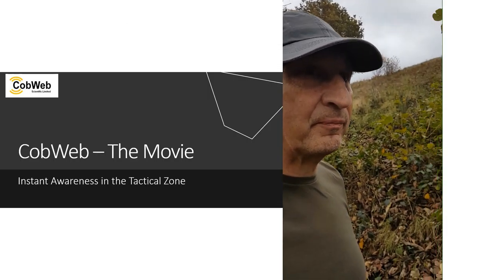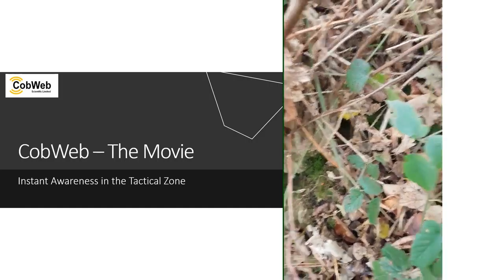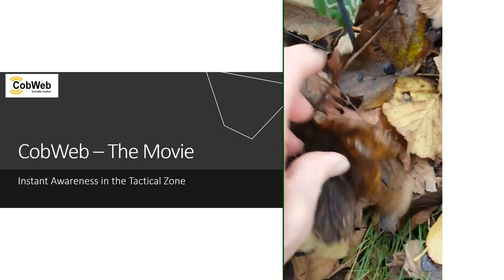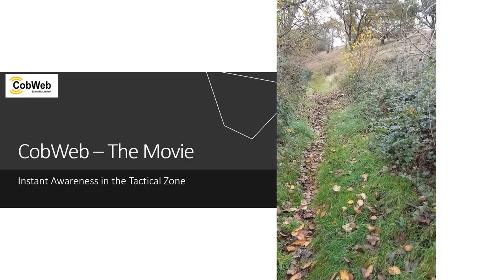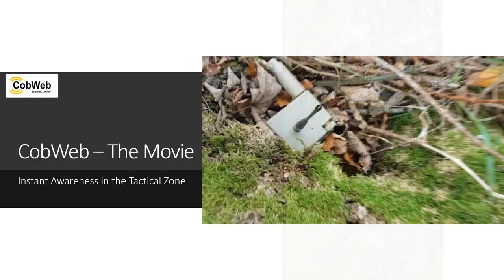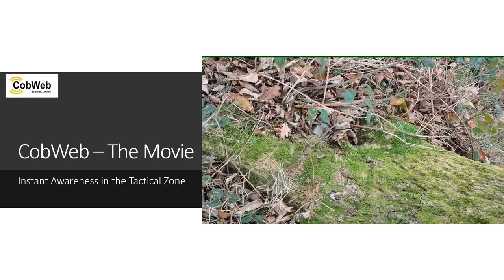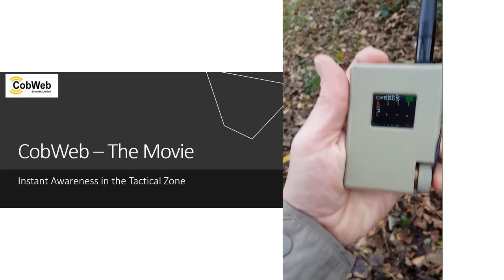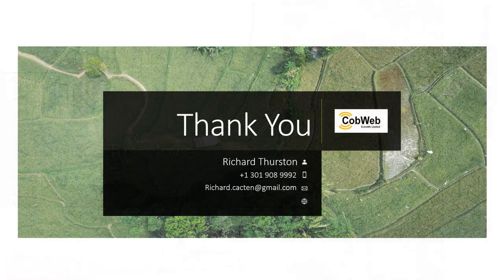CobWeb - The (Demo) Movie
CobWeb is a fully integrated, network ready, multi sensor, intruder detection system designed to meet the widest range of tactical missions in the Defence and Security Markets.